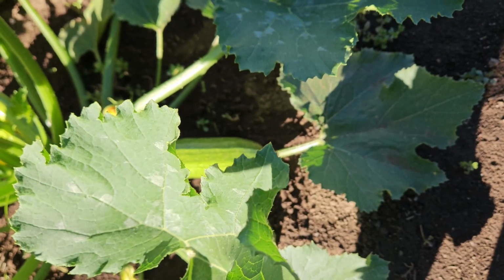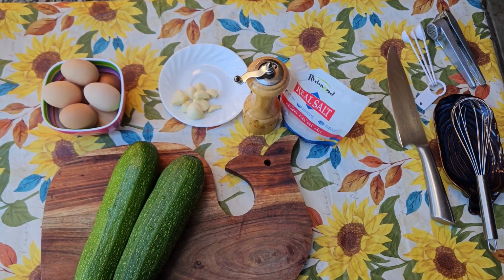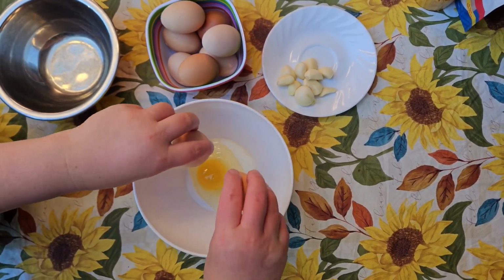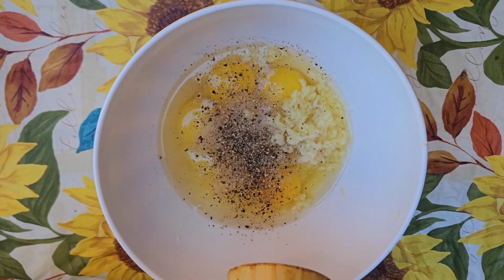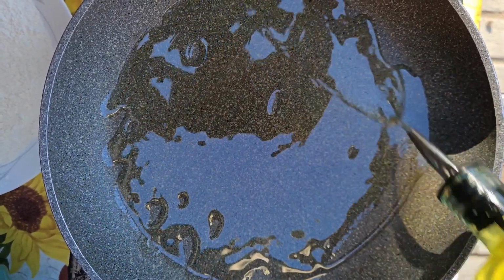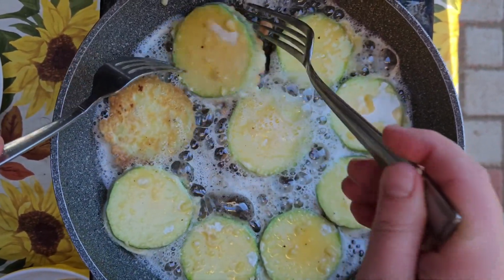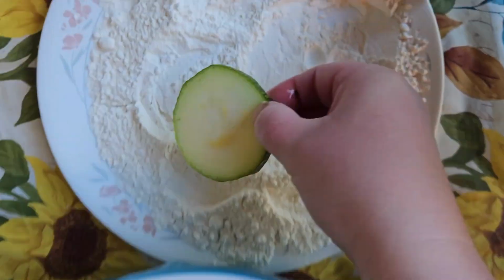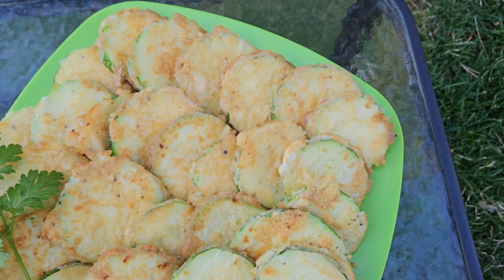Fried ZUCCHINI with Garlic. Easiest recipe ever. The most perfect summer snack or appetizer.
Welcome to Organic Living & Kitchen. This zucchini recipe is super easy to make and very delicious. I will be making this couple times a week, all summer long. It's tasty and very satisfying.

This makes a great appetizer for a mid-day snack. It's great on sandwhiches and makes a great side dish.

Ingredients:
2 medium sizzed zucchini
10 cloves of garlic minced
5 fresh eggs
1-2 tsp of sea salt
1/4 tsp of grounded black pepper
            or
Use your favorite seasoning for additional flavor.

frying:
Olive oil and flour

Slice the zucchini to approximately 1/4 in pieces.
In a bowel, combine eggs, minced garlic, salt, and black grounded pepper (or seasoning of your choice). Mix ingredients till well combined.

Prehead oil in a skillet. Dab the zucchini into all-purpose flour, shaking off excessive flour. Than place zucchini into the egg mix and place it into a skillet. Fry zucchini for 2-3 minues on medium heat or till lightly browned. Flip and fry the other side for 2-3 minutes. Remove fried zucchini and place it onto a paper towel to help absorb any excessive oil from frying.

Keep zucchini on the paper towel until ready to serve. Otherwise, the zucchini can become soggy if placed on top of each other for a long period of time.

God bless